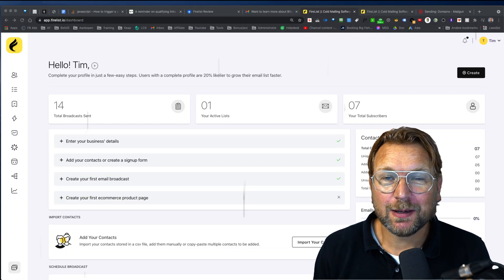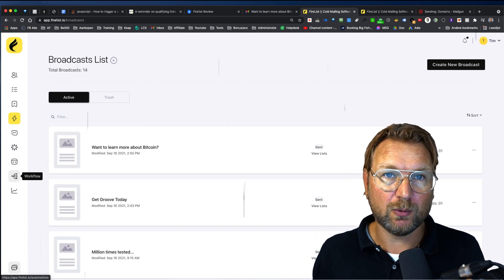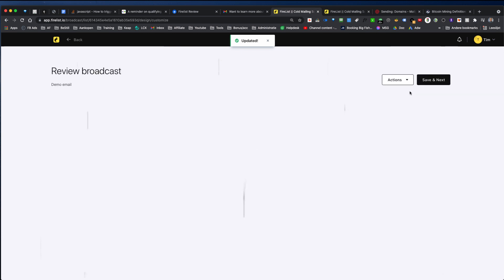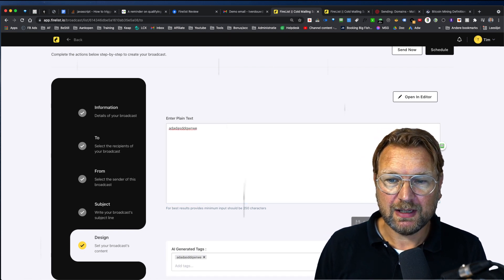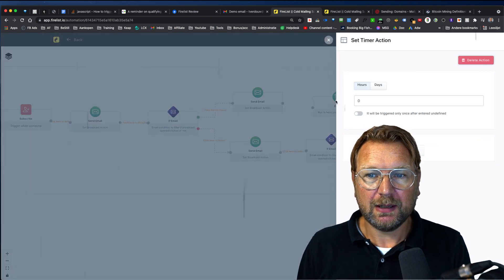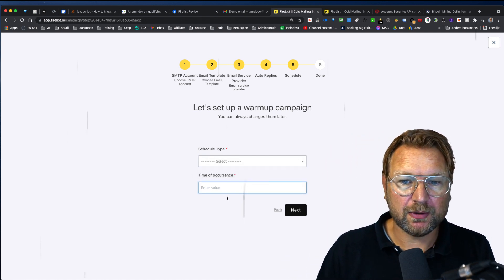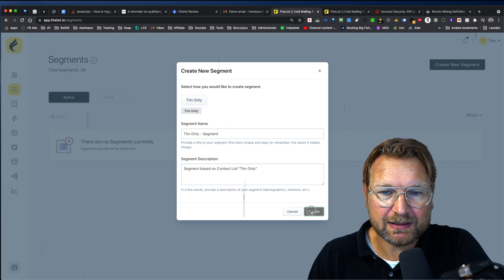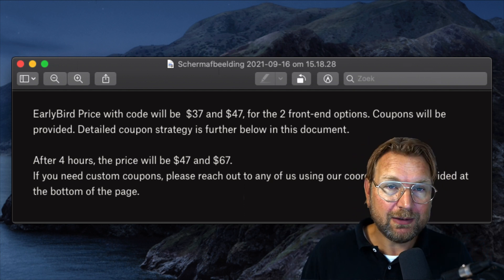FireList Review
Review & Bonuses

As email marketers, it is our duty to ensure that our subscribers reach inbox. But there are several reasons why our emails can land in spam box. Having a warm up email domain is the first step to ensure better deliverability.
One of the most overlooked aspects of email marketing is email deliverability. Many marketers see deliverability as the process by which their email reaches inbox. While that is partially true, there is a new tool that prevents email to go into the spam box. Checkout My Fire List video to learn more.